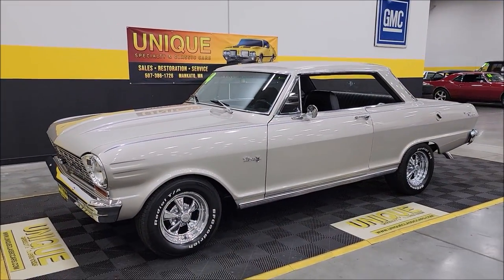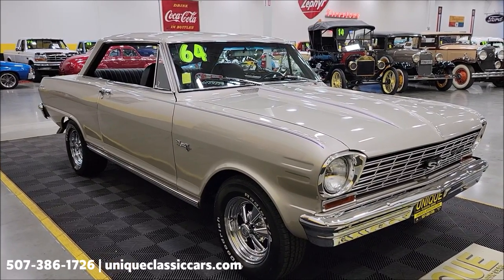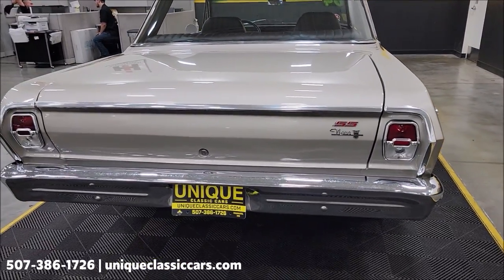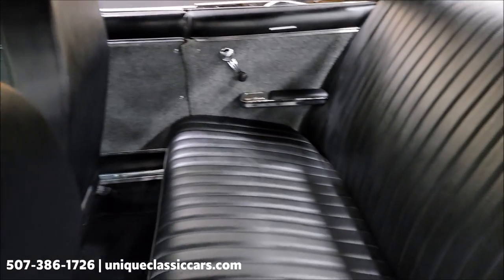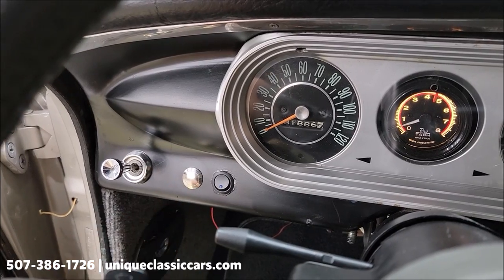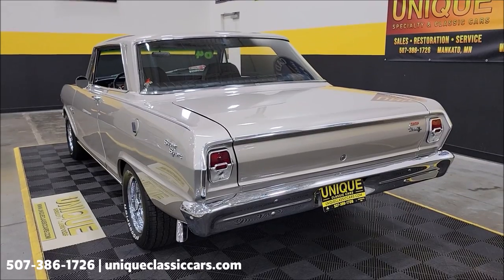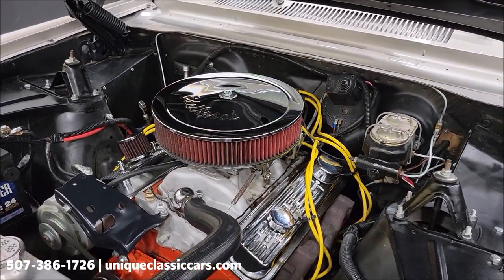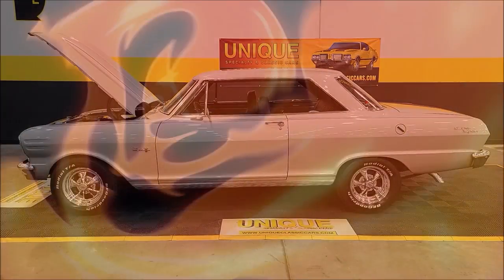1964 Chevrolet Nova Chevy II | For Sale $41,900